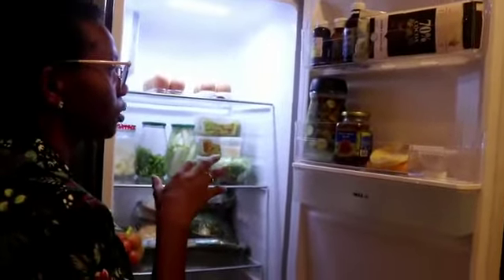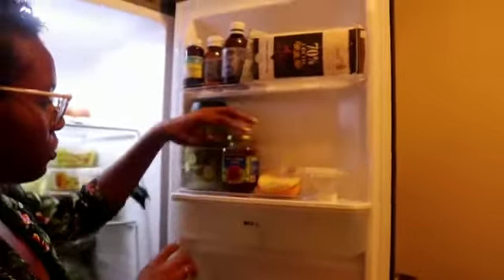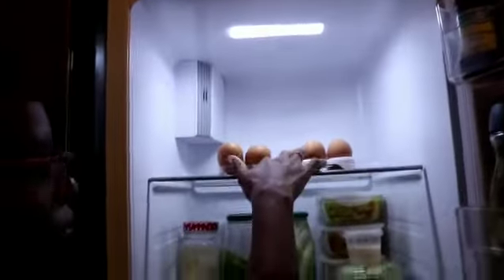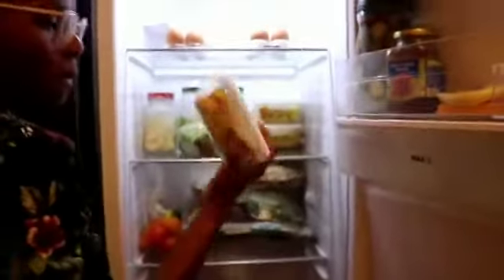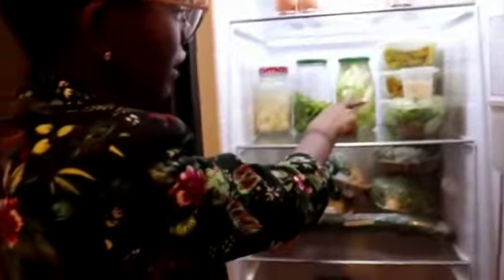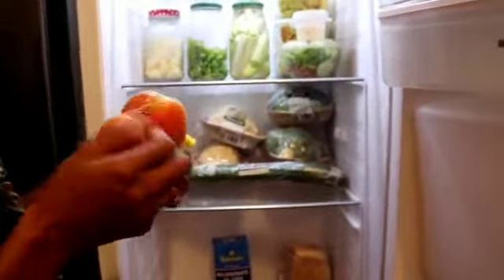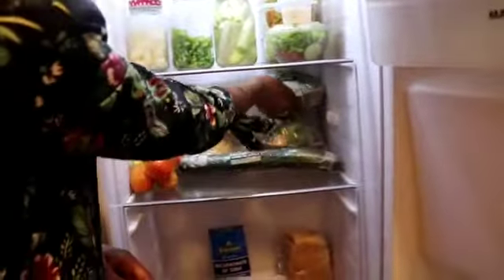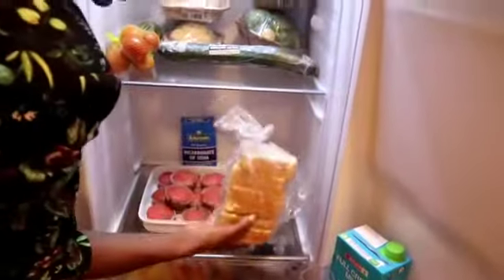Fridge Organization # Mealprep#plant based food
Cleaning video for sunday listening to music and organizing the fridge using fridge organizers from Pep Home and Mr price home